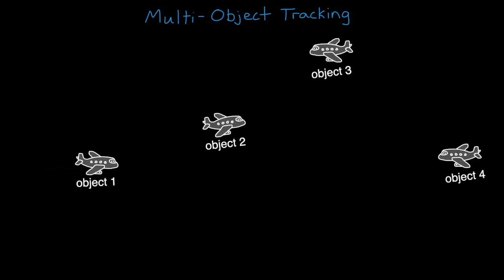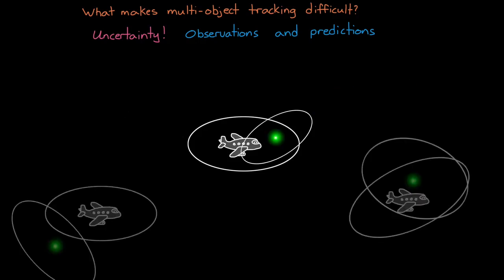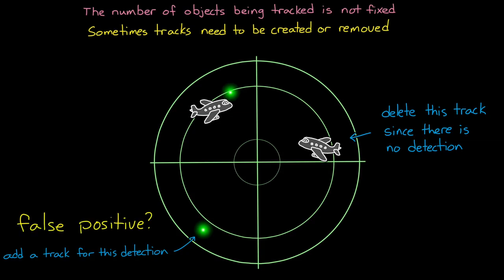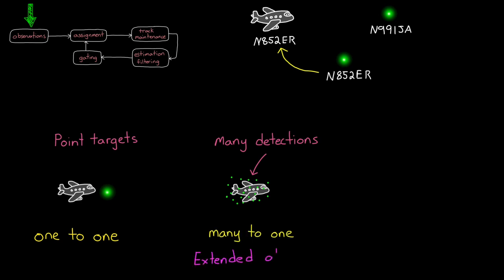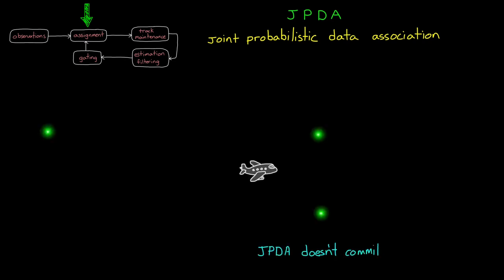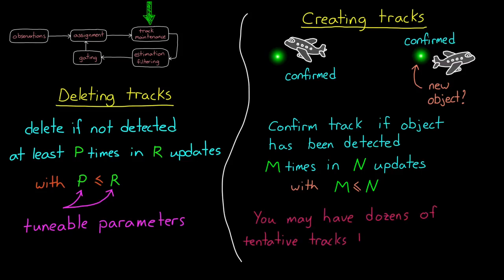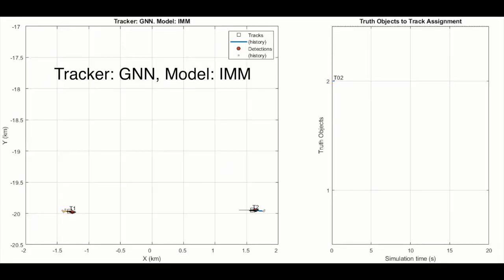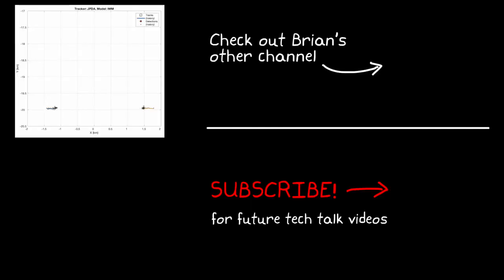센서 융합 및 추적 이해| 5. 다중 객체 동시 추적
[한글 자막]  이 비디오에서는 여러 개체를 추적 할 때 일반적으로 발생하는 두 가지 문제인 데이터 연결 및 추적 유지 보수에 대해 설명합니다. 이 문제를 해결하는 방법을 살펴보고, 이후에 다양한 다중 객체 추적 문제를 해결하실 수 있도록 도와드립니다.